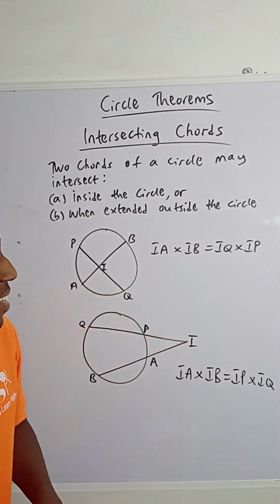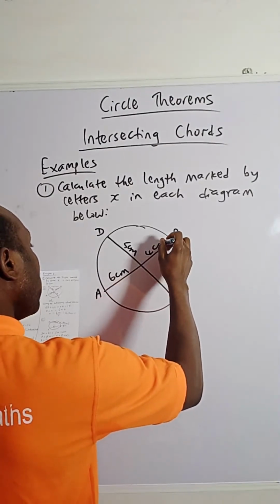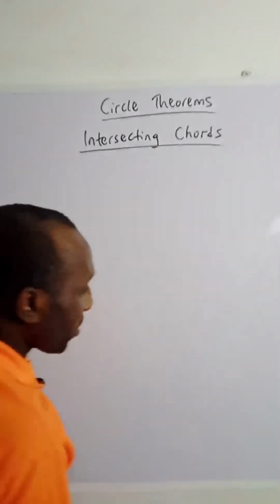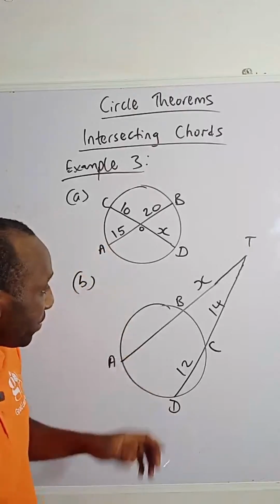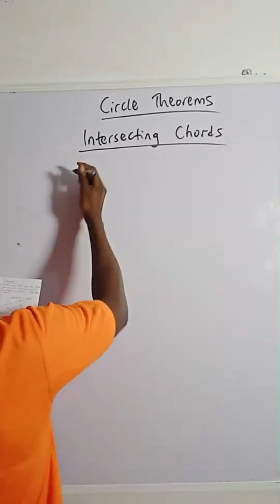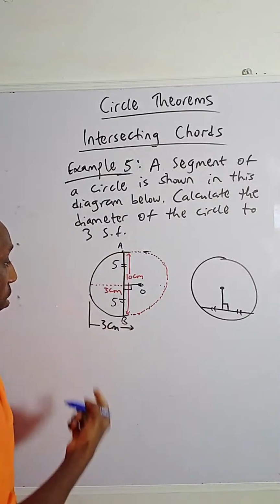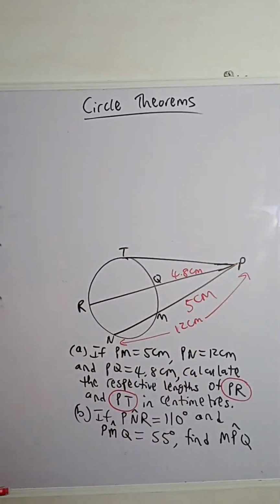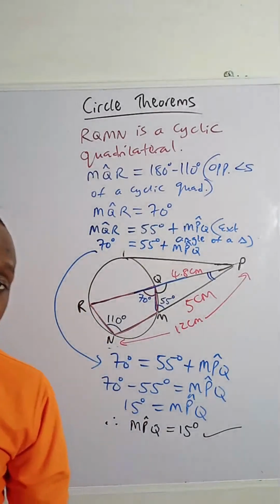Free Maths Class on Circle Geometry. Lesson 6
📘 Welcome to Lesson 6 on Circle Geometry!
In this class, we’ll explore the Intersecting Chords Theorem — a powerful rule that helps you solve problems involving intersecting chords inside a circle.

You’ll get:
✔️ Step-by-step explanations
✔️ Worked examples
✔️ Practice problems to boost your confidence

This lesson is perfect for secondary school students preparing for GCSE, IGCSE, WAEC, SAT, or other maths exams. Don’t miss it if you want to master circle geometry the easy way!

✨ Watch till the end and test your skills!